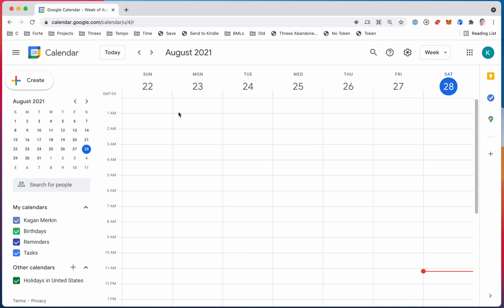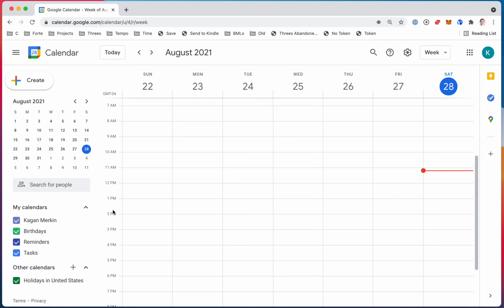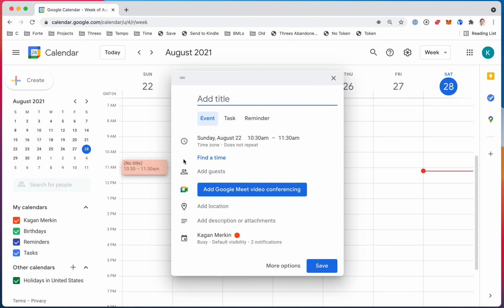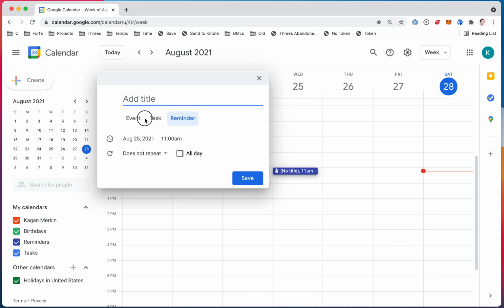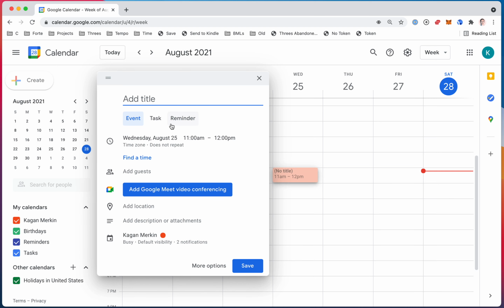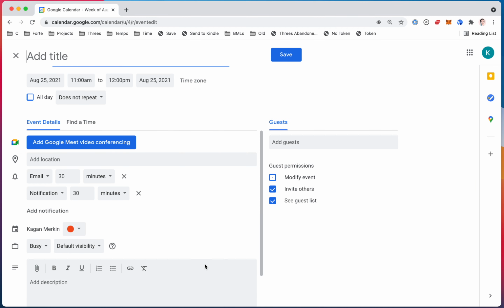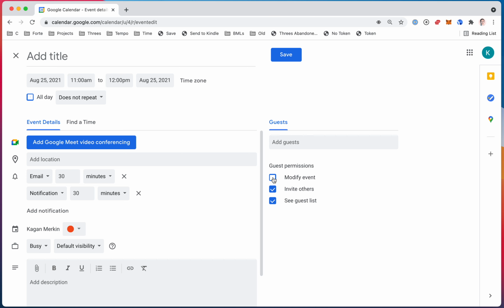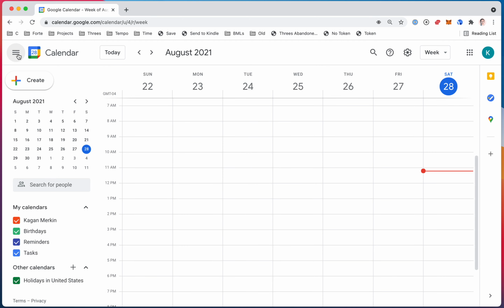7.1 Introduction to Google Calendar Basics, with Some Feature You Should Know About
- Quick introduction
- Scheduling events
- Modify event
- Repeating events, custom events